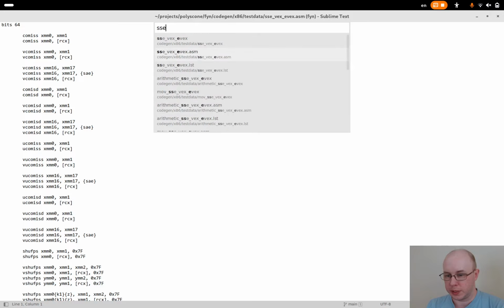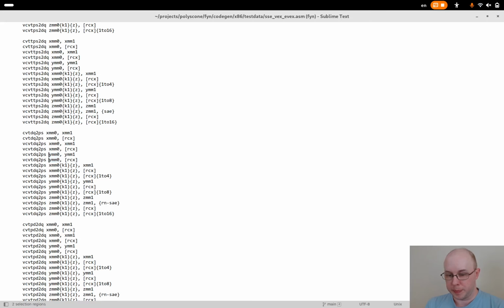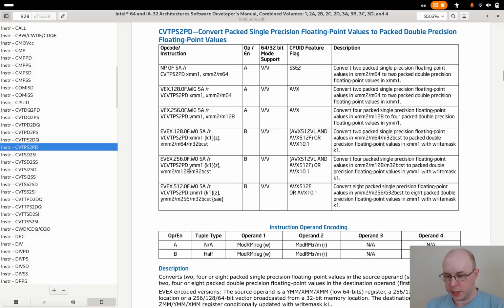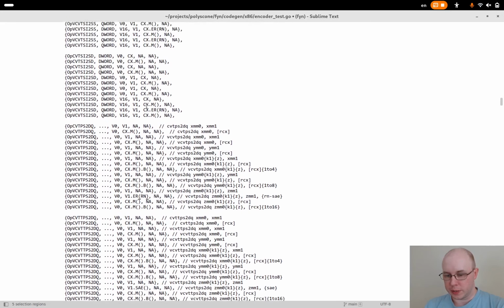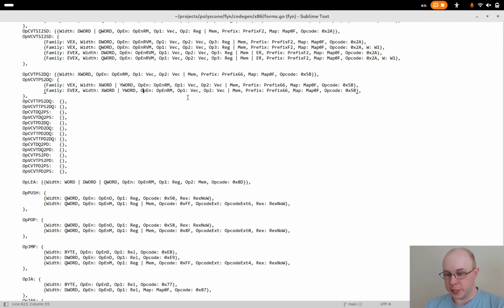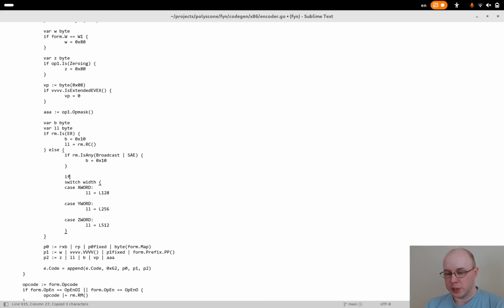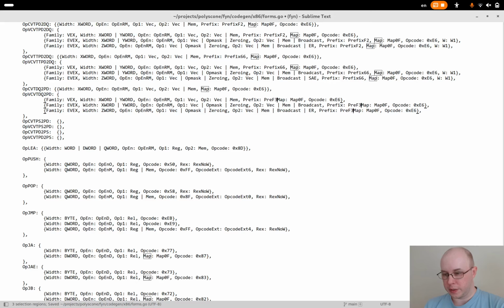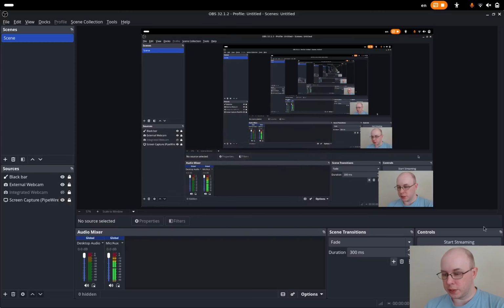Encoding CVT/VCVT and CVTT/VCVTT Packed PS/PD/DQ Conversions | x86_64 Encoder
Adding packed floating-point and integer conversion instructions, including legacy SSE, VEX, and EVEX forms. This covers packed single/double precision conversions, signed doubleword integer conversions, truncating CVTT variants, EVEX SAE handling, and form fixes needed for scalar and packed conversion instructions.

Instructions covered: CVTPS2DQ, VCVTPS2DQ, CVTTPS2DQ, VCVTTPS2DQ, CVTDQ2PS, VCVTDQ2PS, CVTPD2DQ, VCVTPD2DQ, CVTTPD2DQ, VCVTTPD2DQ, CVTDQ2PD, VCVTDQ2PD, CVTPS2PD, VCVTPS2PD, CVTPD2PS, and VCVTPD2PS.

00:00:00 Form Fixes for Scalar CVTT
00:00:38 Packed CVT/CVTT Test Cases
00:14:31 NASM Incorrectly Allowing ER on VCVTDQ2PD
00:15:39 First Form Implementations
00:19:24 Ignoring EVEX.LL when SAE is Set
00:21:21 Remaining Form Implementations